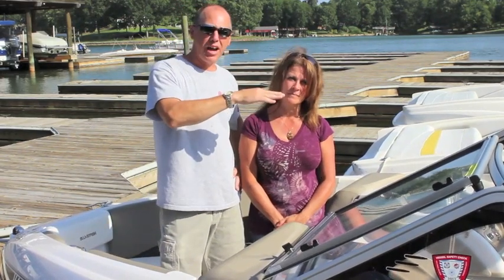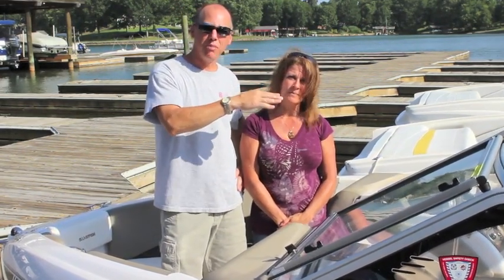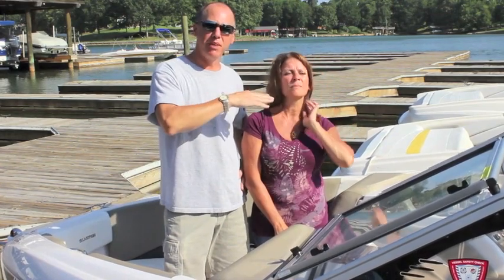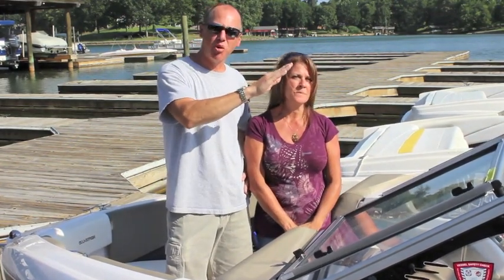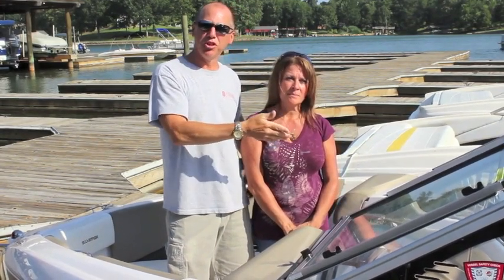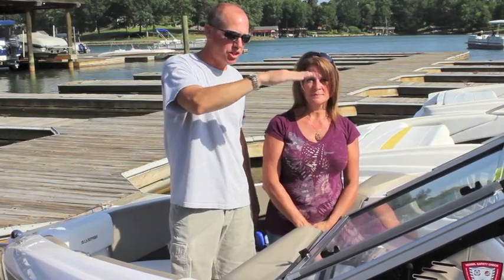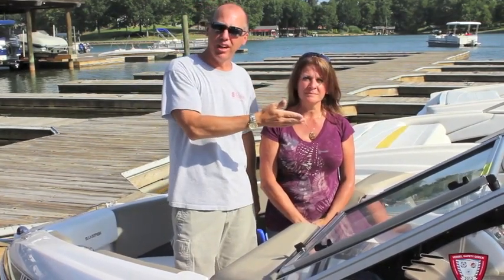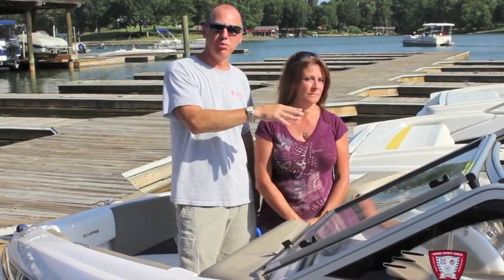Bridgewater Marina Premiere Tower Boat Rental!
Thank you to the Potts Family for participating in our video!